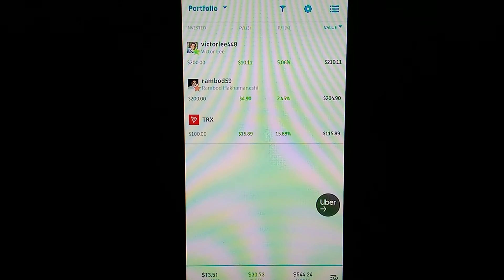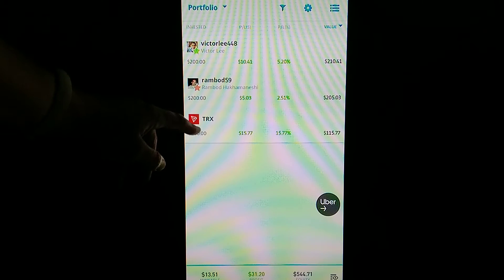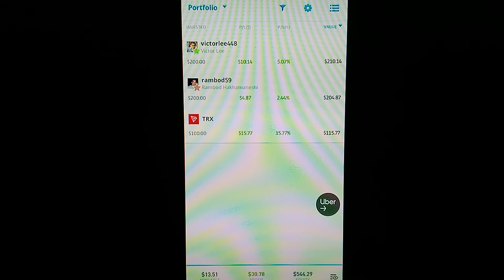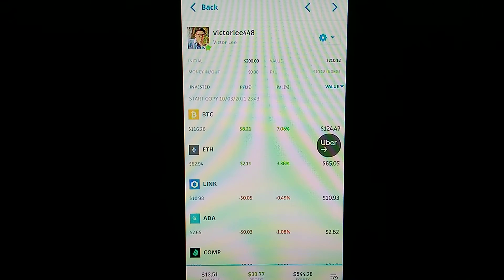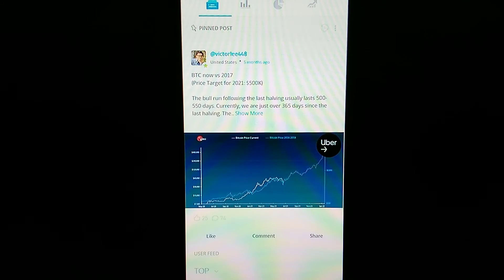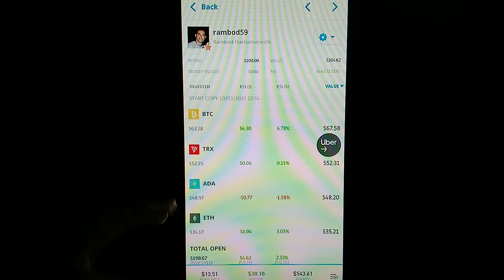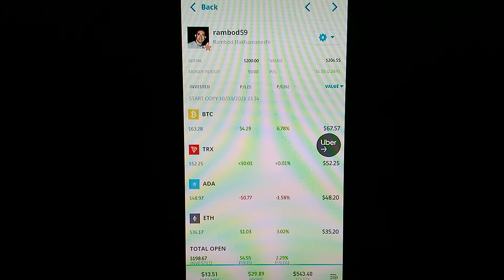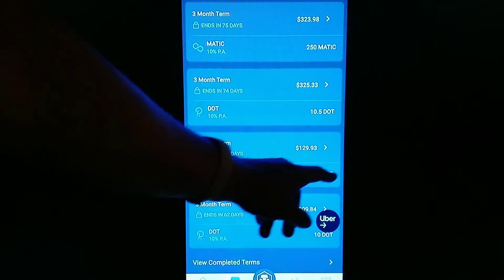portfolio investment on etoro